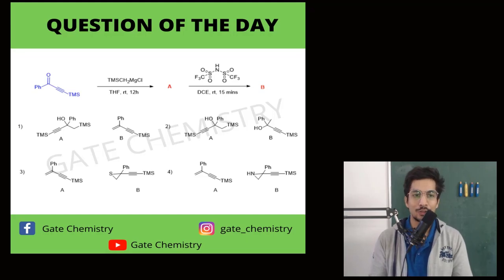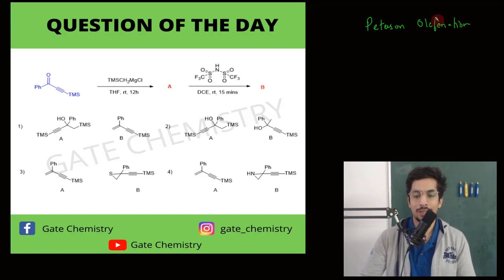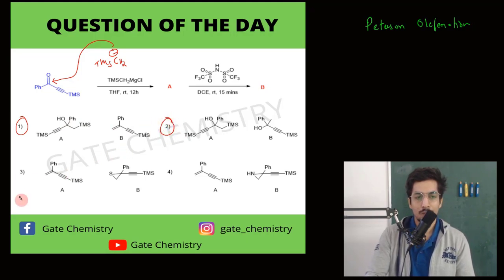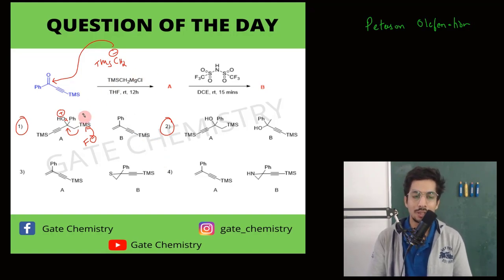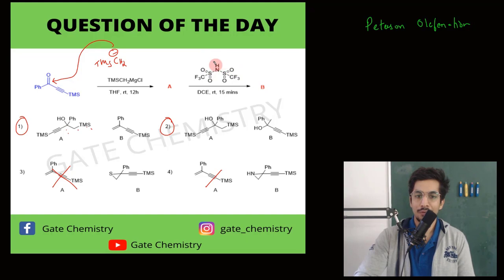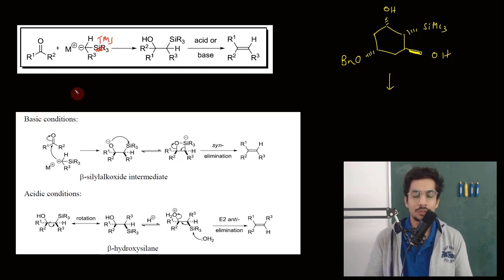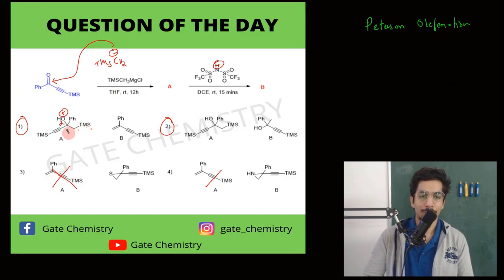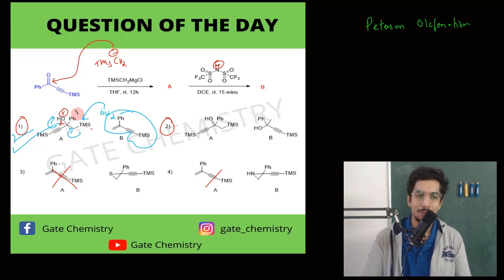Peterson Olefenation I Explanation I Questions I QotD #1 I CSIR-NET I GATE I IIT-JAM I MSc Entrances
In this video, we discuss the mechanism of Peterson Olefenation along with questions and try to reason the change in product obtained in acidic and basic conditions.